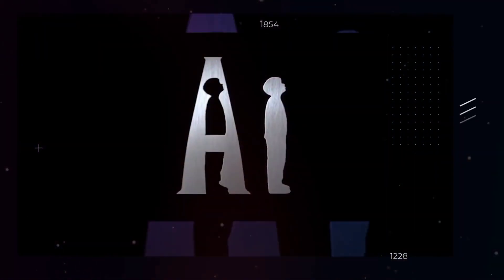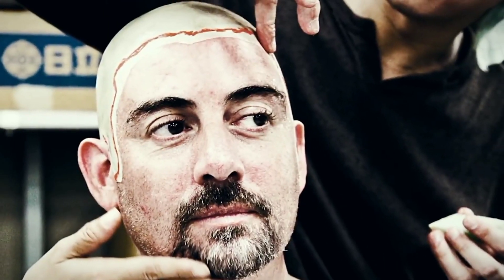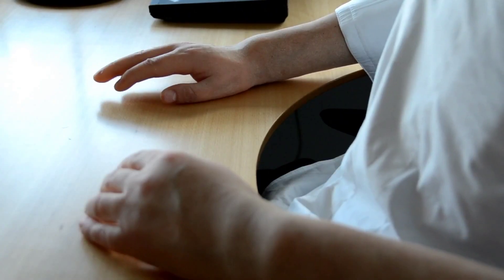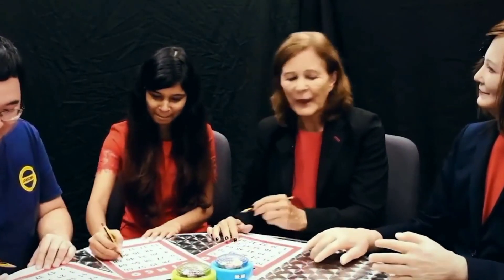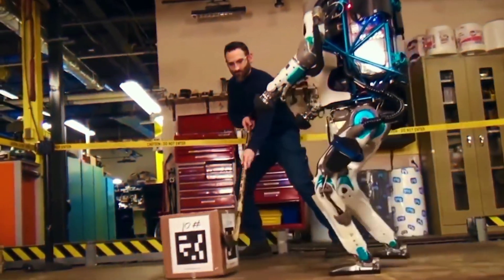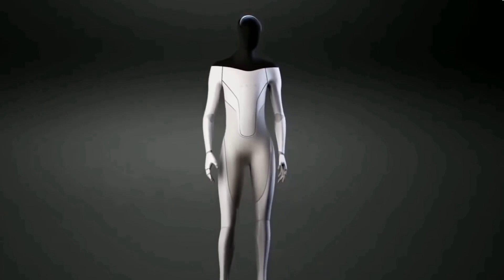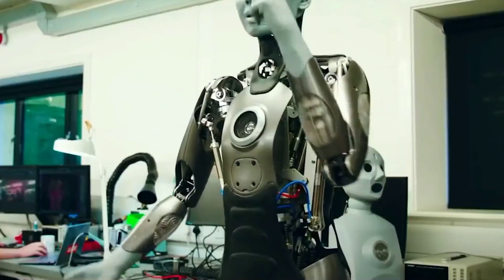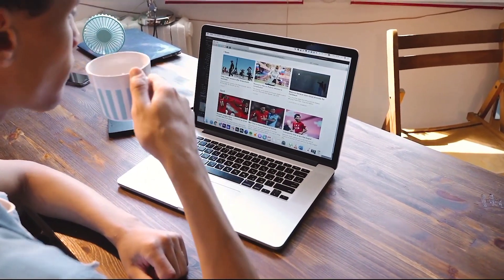5 Most Realistic Humanoid Robots that will SHOCK you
Humanoid robots are everywhere. Even some analysts have predicted that human robots are the next army and humans must be aware of it. So, in this video, we'll explain how humanoid robots are reshaping the world.
Now, sit back and enjoy the story.
00:00 -Intro
01:00 -Geminoid DK
02:50 -NADINE
04:20 -ATLAS Robot
05:47 -TESLA BOT
07:11 -AMECA
08:32 -CONCLUSION